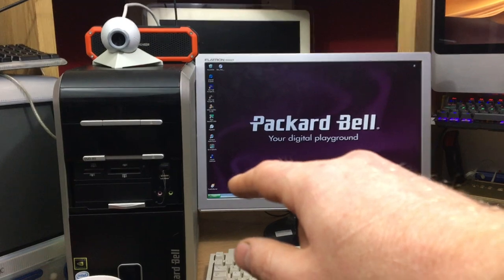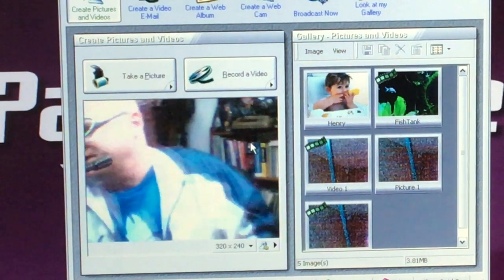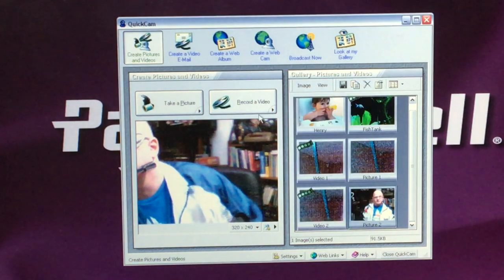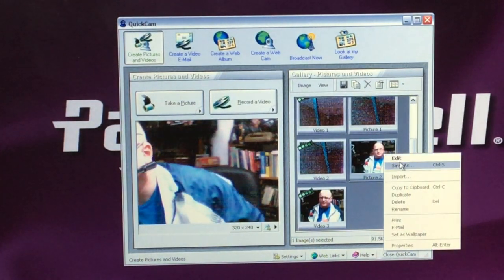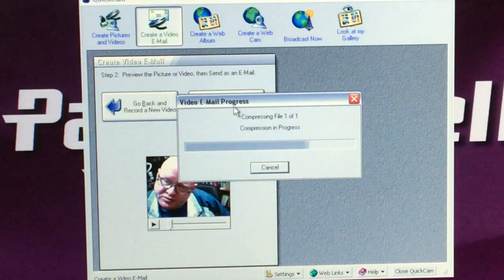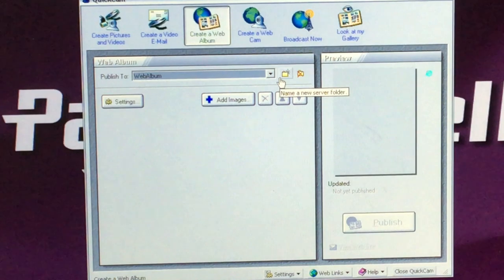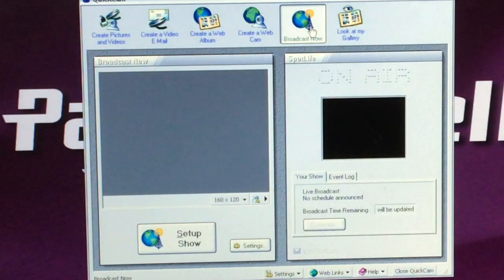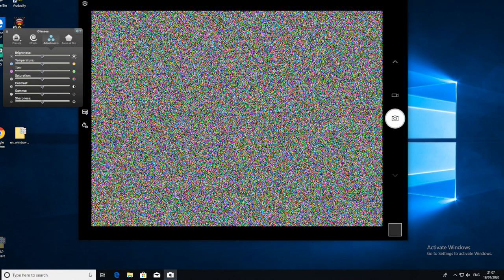Early Logitech QuickCam Express Webcam from 1999. Hardware & Software Review, + Unboxing.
In this one, we look at an early Logitech QuickCam Express webcamera from 1999, taking a look at the hardware, software, and what came in the box.